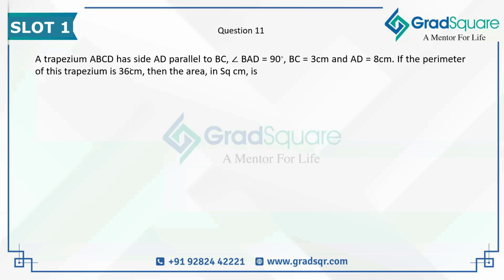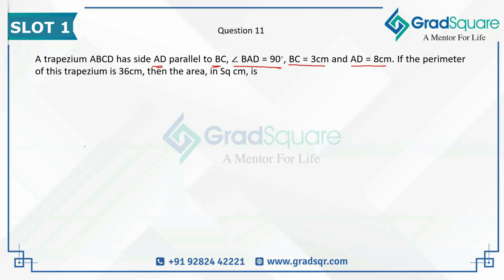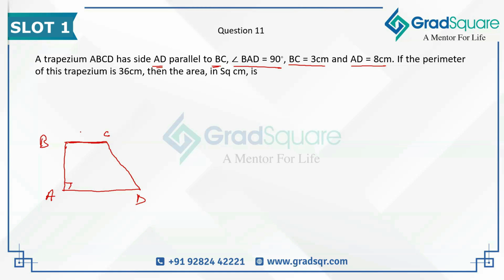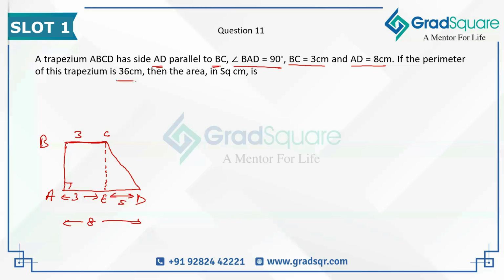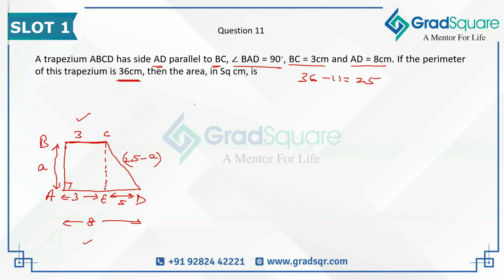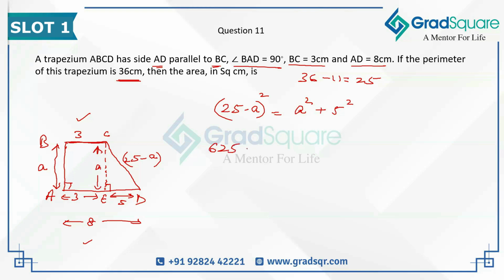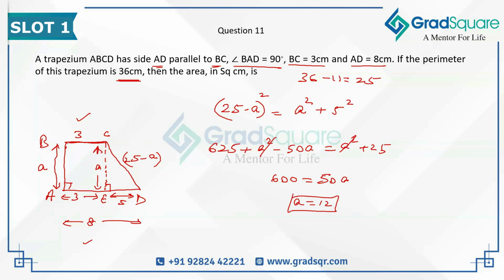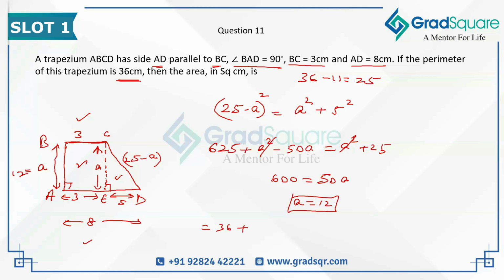CAT 2022 - Slot 1 - QA 11 - Geometry by GradSquare Mentor Mr. Kushal Bohra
A trapezium ABCD has side AD parallel to BC, ∠ BAD = 90°, BC = 3cm and AD = 8cm. If the perimeter of this trapezium is 36cm, then the area, in Sq cm, is